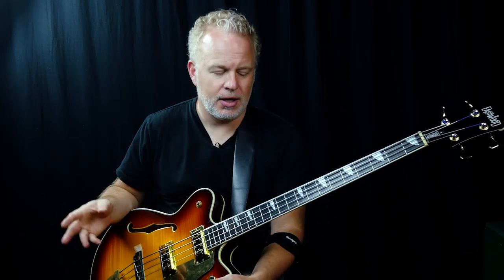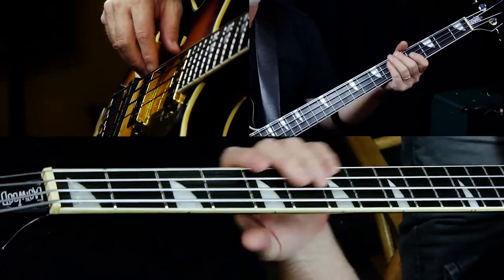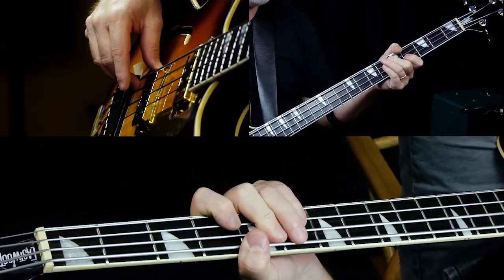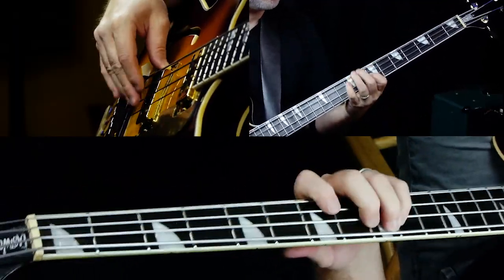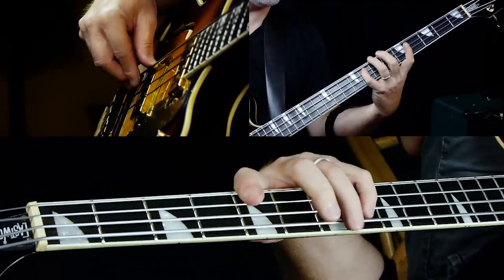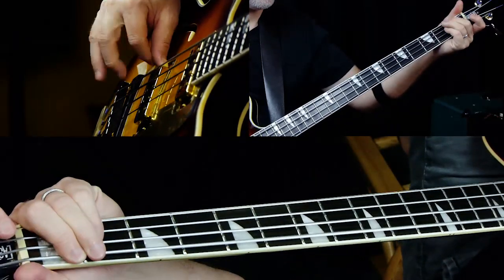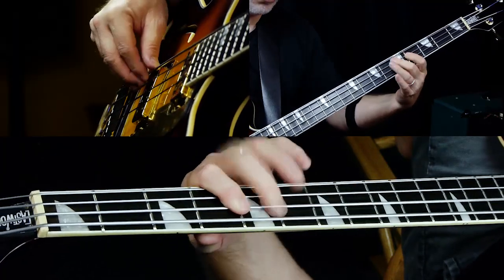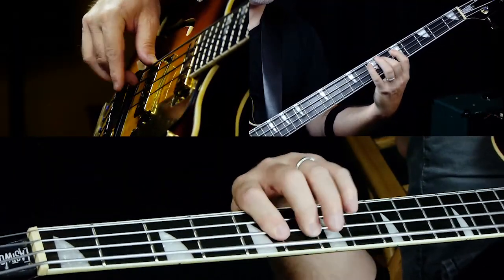Bass Turnarounds Bass - Best Blues Turnarounds for Bass Guitar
Try Center Stage Bass Academy FREE for 7 days

In this lesson we will be learning about blues turnarounds for bass guitar. A turnaround is a 2 bar phrase at the end of a 12 bar blues that resets the chord progression. Specifically, we will be covering a few examples of note for note bass turnarounds.